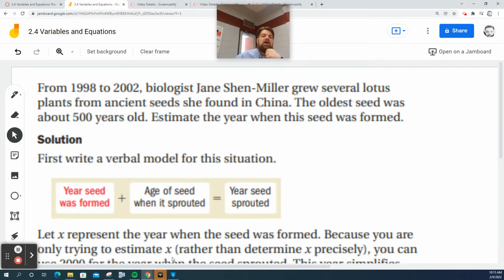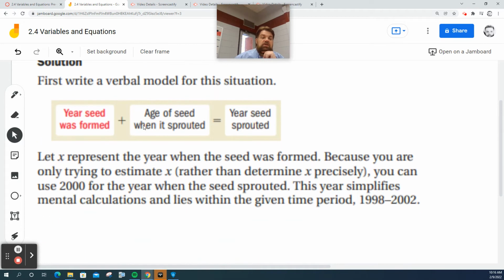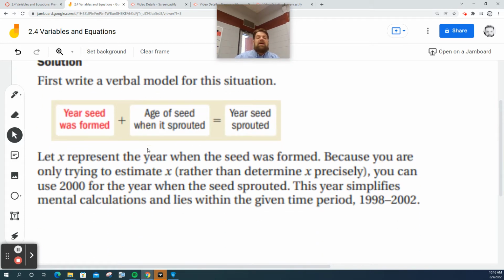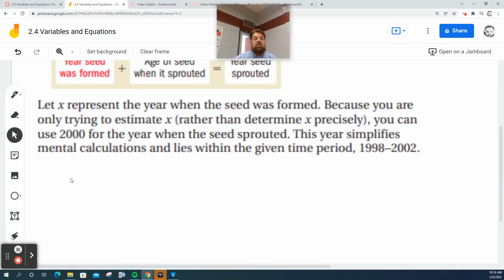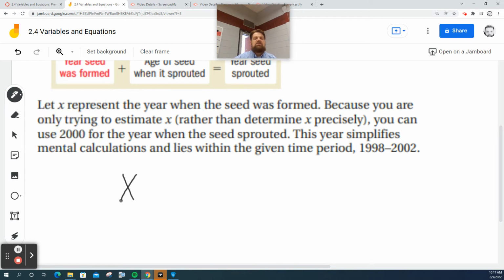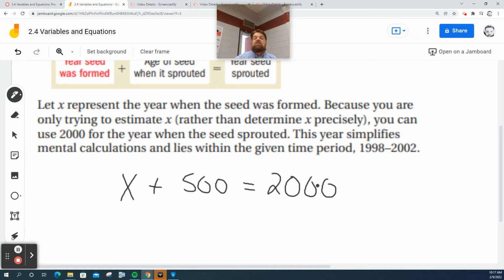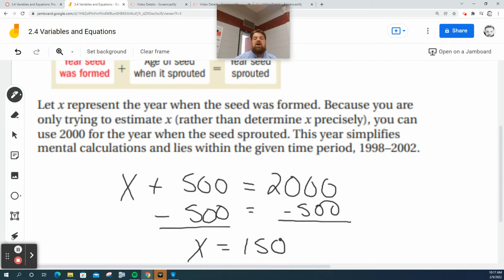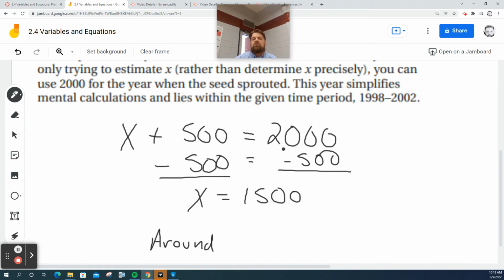2.4 Variables and Equations Example 4